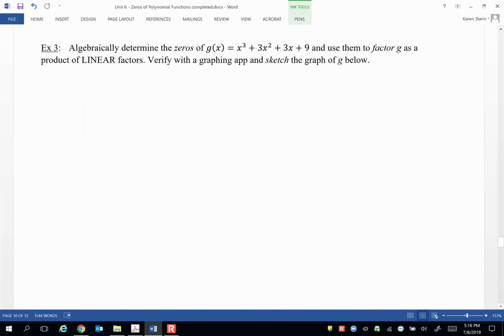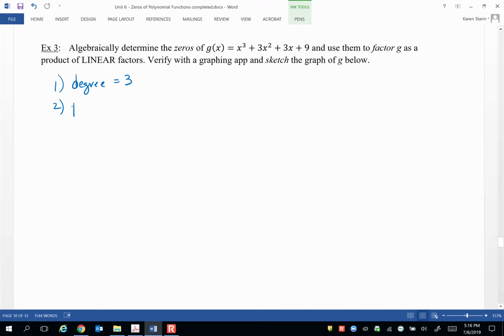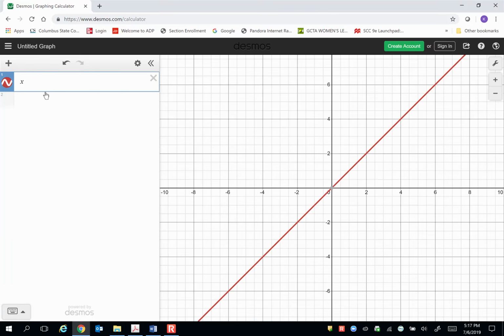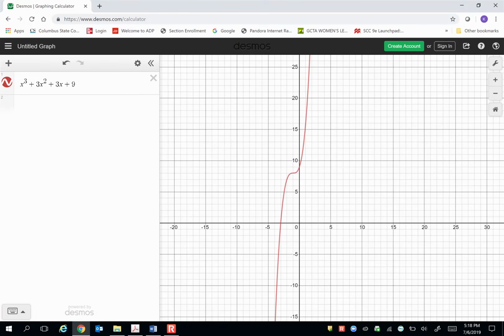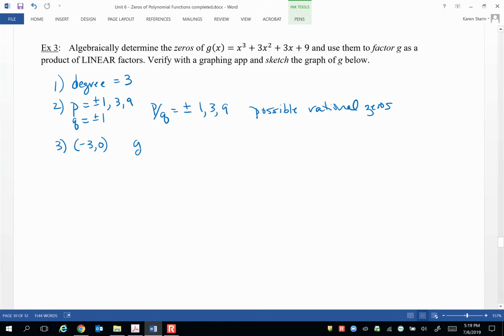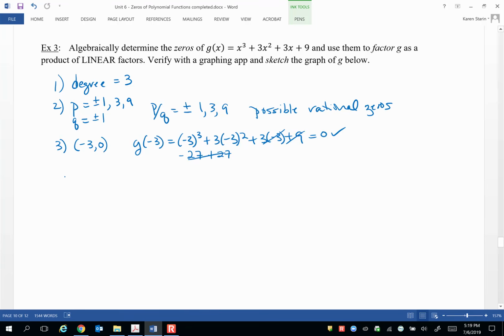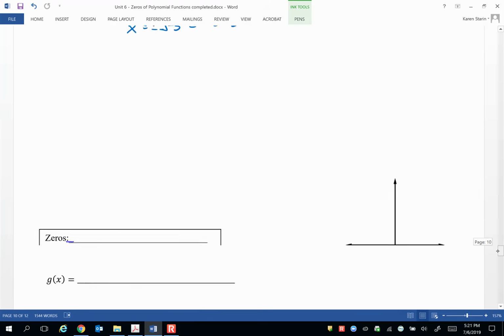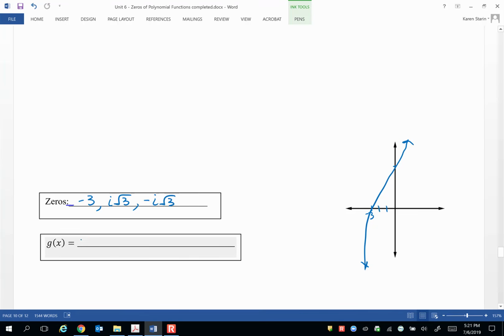Zeros of Polynomial Functions Video 18